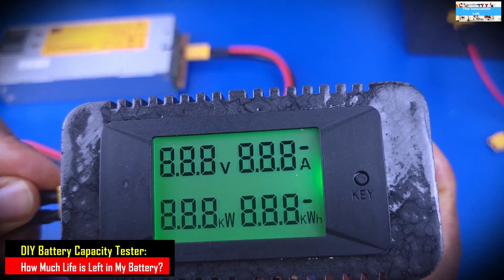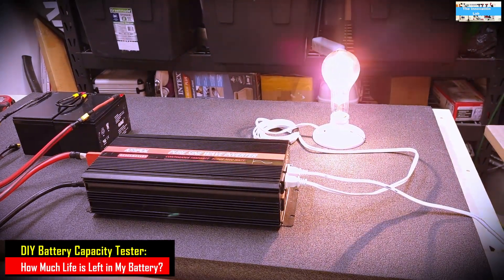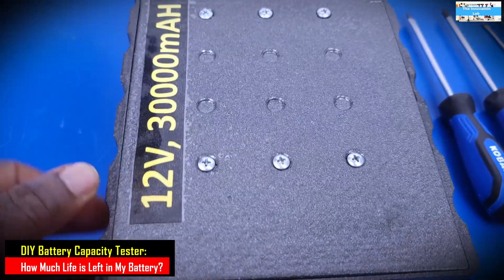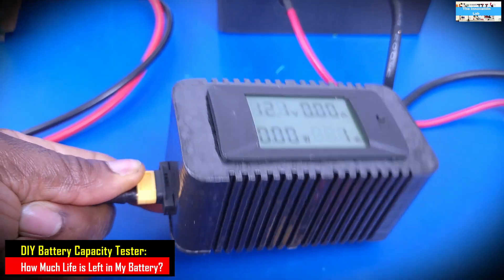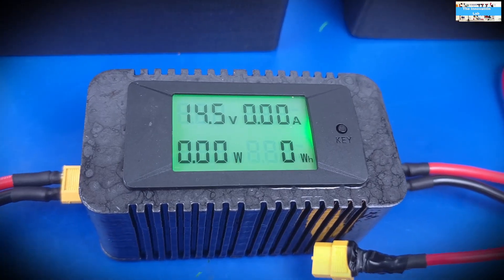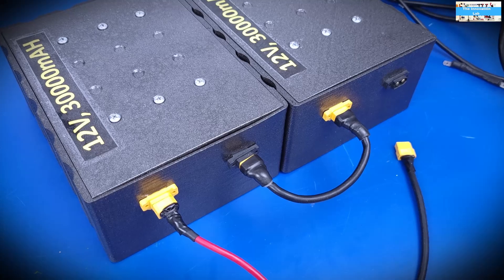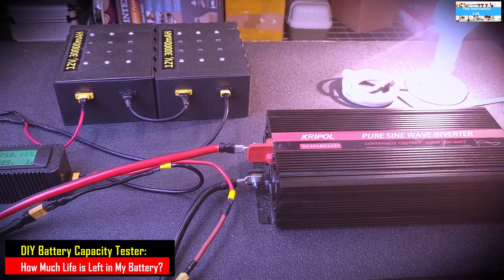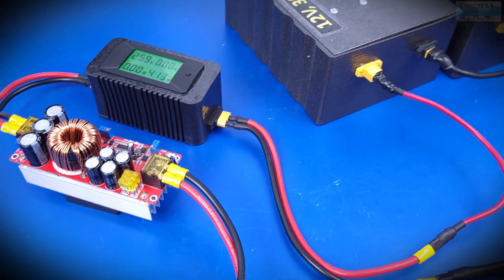Battery Capacity Tester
This video shows how to use a homemade battery capacity tester to measure the energy storage capacity of your batteries in Watt-hours.
This device is very easy to build and can be used to estimate the how much battery life is left in old or new batteries. This can be use for checking solar or ebike batteries.

Product name: Multifunction DC digital meter.
You can buy the digital meter from Amazon
DC Multifunction Battery Monitor Meter,0-300V,0-100A.

How to Make a Cheap High Voltage Universal Battery Charger | 12V to 150V DC to DC Boost Converter.